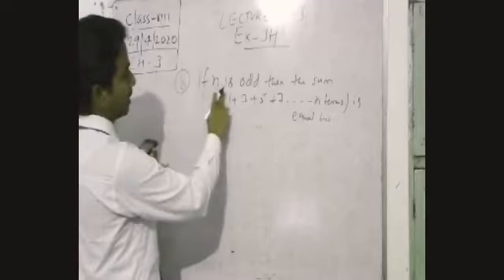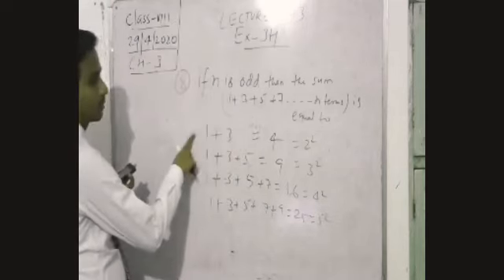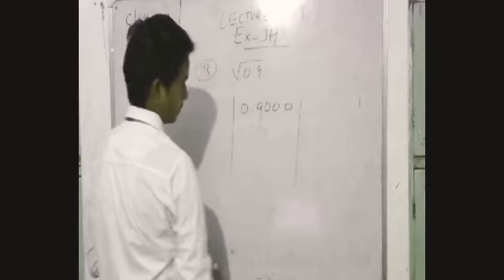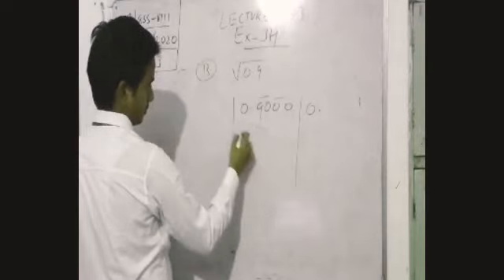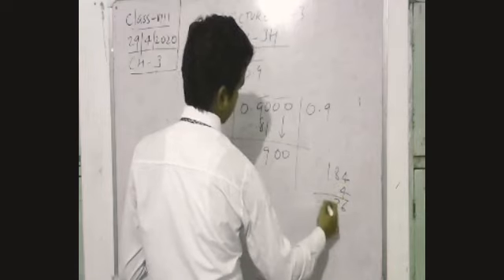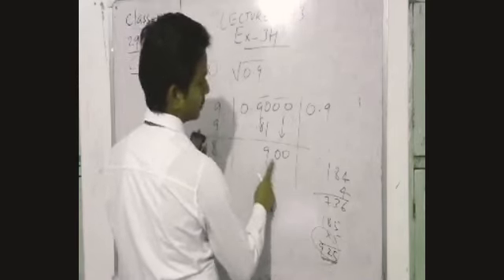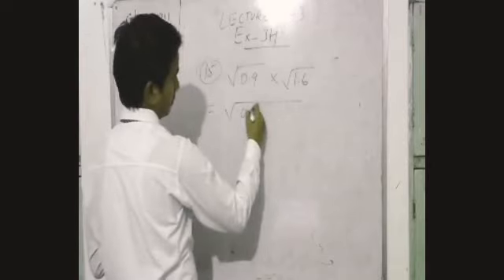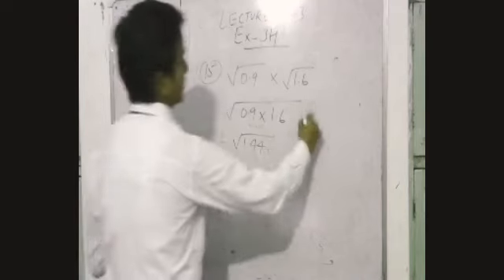CLASS-VIII MATHS CH-3 EX-3H LECTURE NO -3 DATE -29/04/2020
Explained some problems of ex-3h